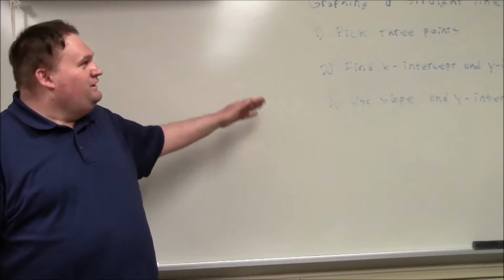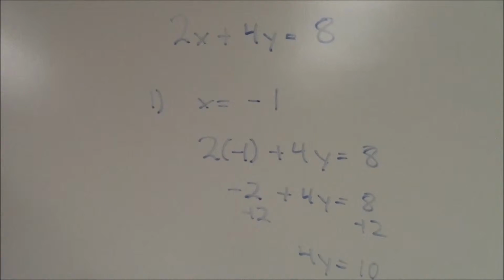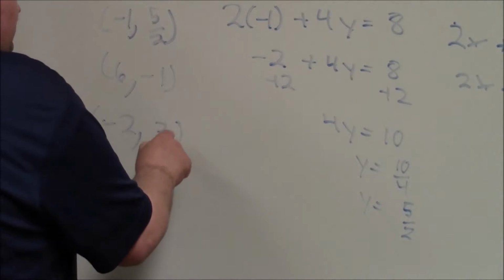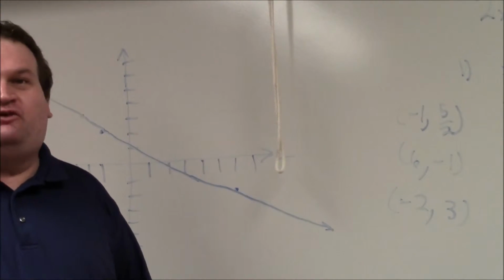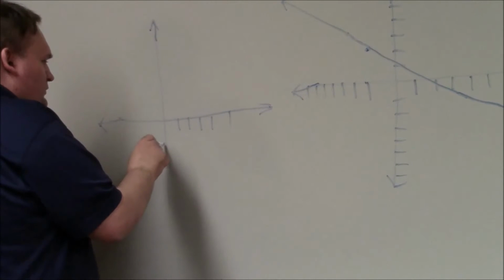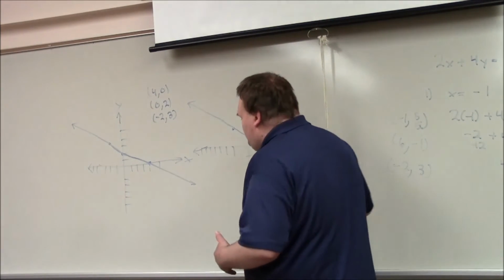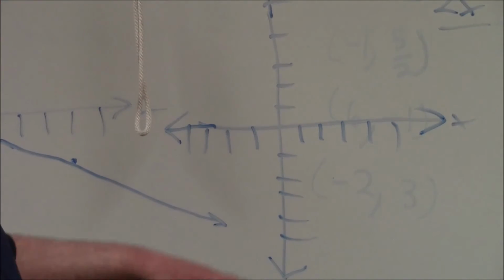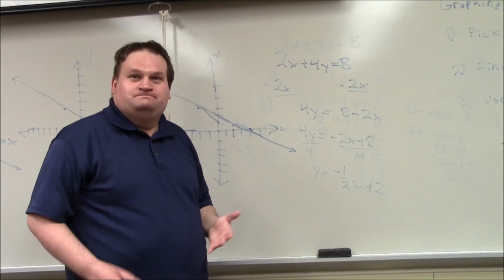Straight Line Graph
How to graph a straight line using 3 different methods